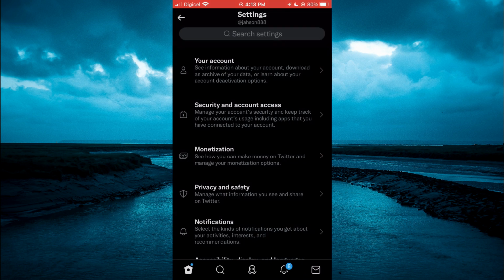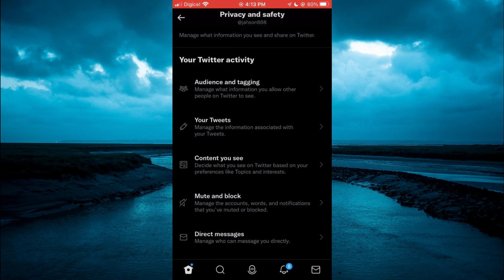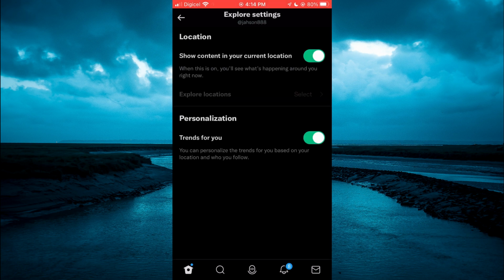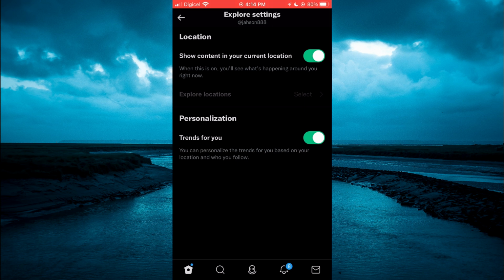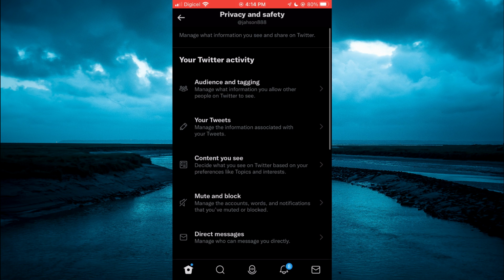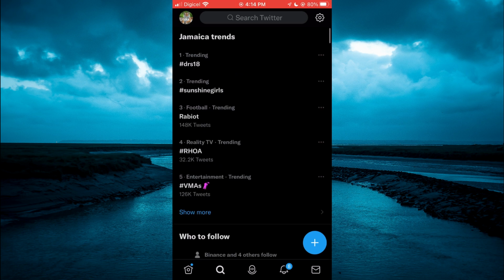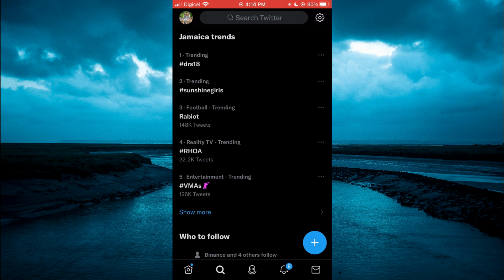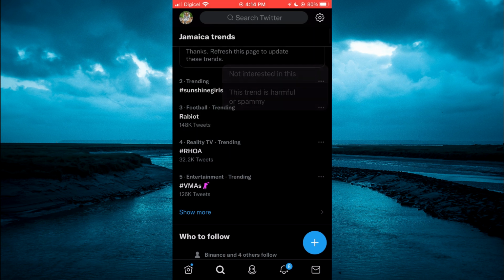HOW TO DELETE SEARCH SUGGESTIONS ON TWITTER 2024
HOW TO DELETE SEARCH SUGGESTIONS ON TWITTER